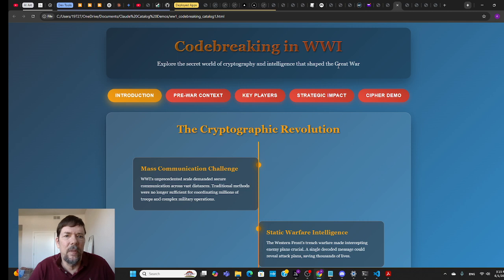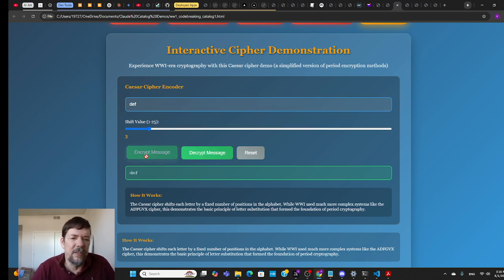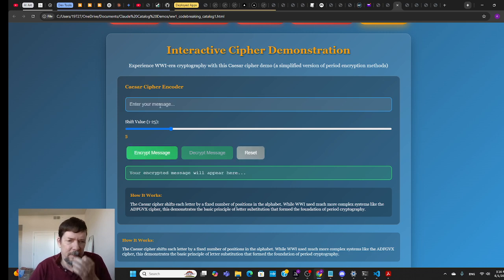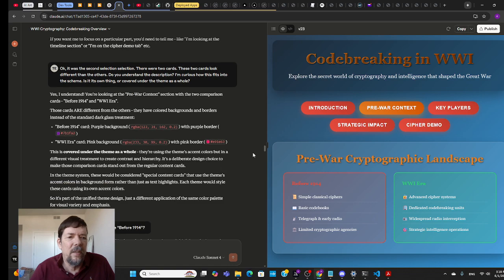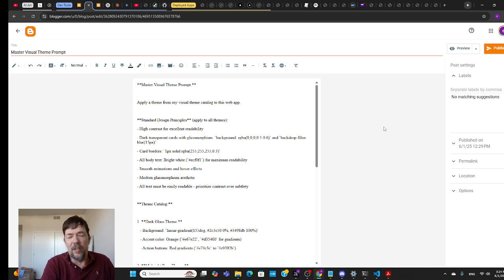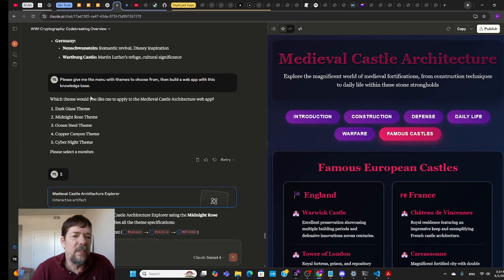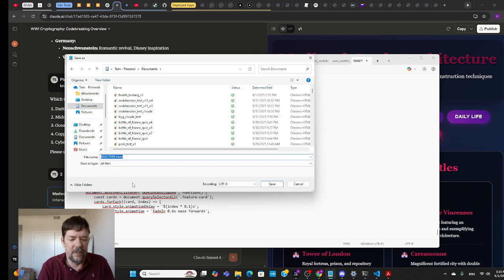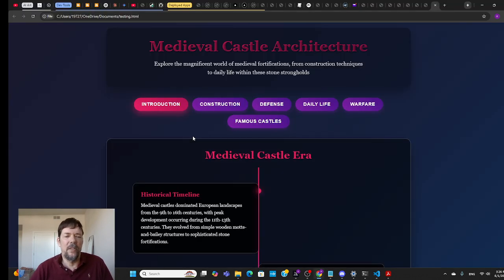Claude Catalog of different Color Themes!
This video discusses different stylings to use with Claude. Here is the prompt discussed in the video:

**Master Visual Theme Prompt:**

Apply a theme from my visual theme catalog to this web app.

**Standard Design Principles** (apply to all themes):

- High contrast for excellent readability

- Dark transparent cards with glassmorphism: `background: rgba(0,0,0,0.5-0.6)` and `backdrop-filter: blur(15px)`

- Card borders: `1px solid rgba(255,255,255,0.3)`

- All body text: Bright white (`ecf0f1`) for maximum readability

- Smooth animations and hover effects

- Modern glassmorphism aesthetic

- All text must be easily readable - prioritize contrast over subtlety

**Theme Catalog:**

1. **Dark Glass Theme:**

- Background: `linear-gradient(135deg, 2c3e50 0%, 3498db 100%)`

- Accent color: Orange (`e67e22`, `d35400` for gradients)

- Action buttons: Red gradients (`e74c3c` to `c0392b`)

2. **Midnight Rose Theme:**

- Background: `linear-gradient(135deg, 1a1a2e 0%, 16213e 50%, 0f3460 100%)`

- Accent color: Pink/magenta (`e91e63`, `ad1457` for gradients)

- Action buttons: Purple gradients (`7b1fa2` to `4a148c`)

3. **Ocean Steel Theme:**

- Background: `linear-gradient(135deg, 0f2027 0%, 203a43 50%, 2c5364 100%)`

- Accent color: Bright teal/aqua (`00d4aa`, `00a085` for gradients)

- Action buttons: Steel blue gradients (`1f4e79` to `2980b9`)

4. **Copper Canyon Theme:**

- Background: `linear-gradient(135deg, 1a0e0a 0%, 5d2e0a 50%, 8b4513 100%)`

- Accent color: Deep orange-red (`ff4500`, `ff6347` for gradients)

- Action buttons: Dark brown gradients (`5d2e0a` to `7a3f0f`)

5. **Cyber Night Theme:**

- Background: `linear-gradient(135deg, 0a0a23 0%, 1a1a3a 50%, 2e2e5e 100%)`

- Accent color: Soft blue (`64b5f6`, `42a5f5` for gradients)

- Action buttons: Dark blue gradients (`1a1a3a` to `2e2e5e`)

Please respond with a numbered menu so I can select which theme to apply."